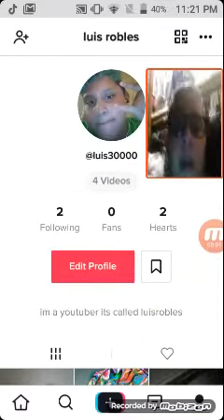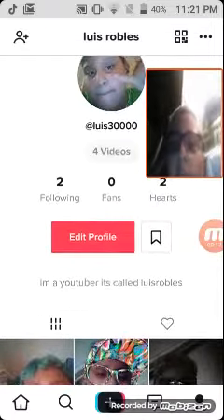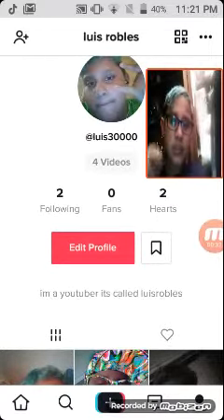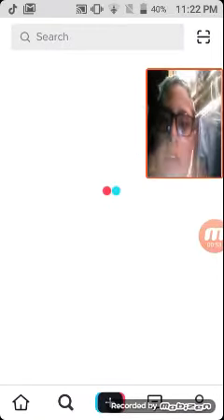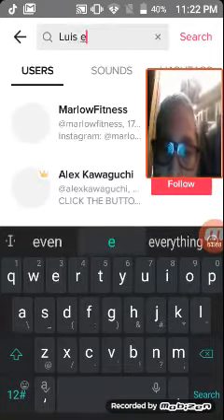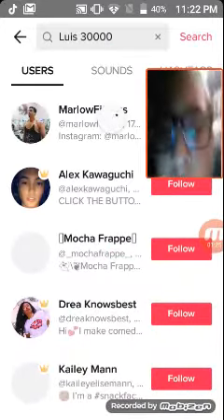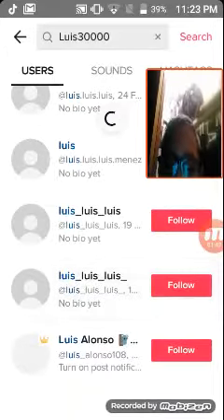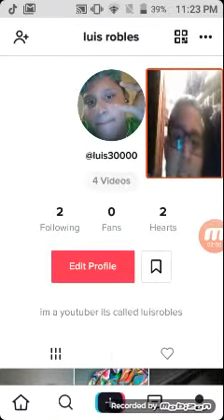My muscley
Go add me